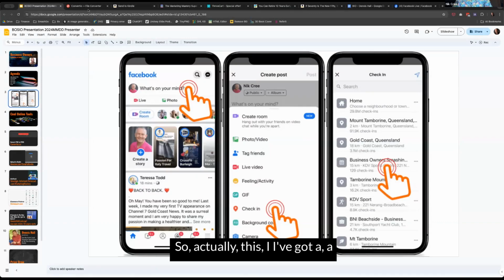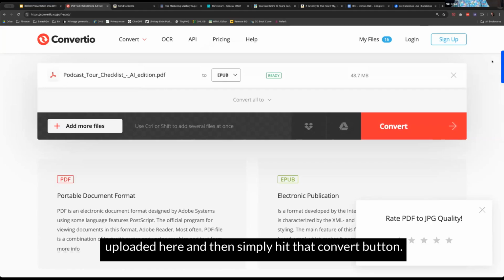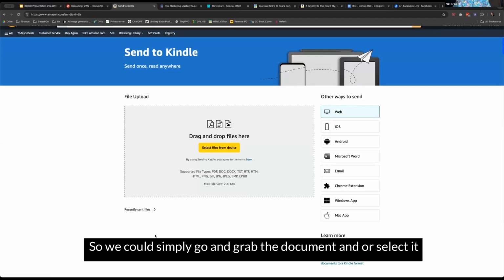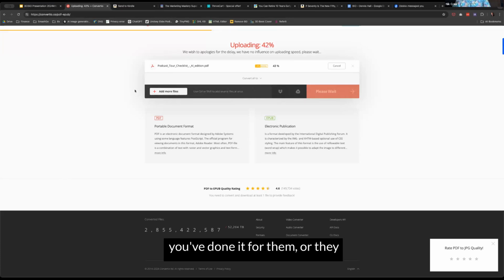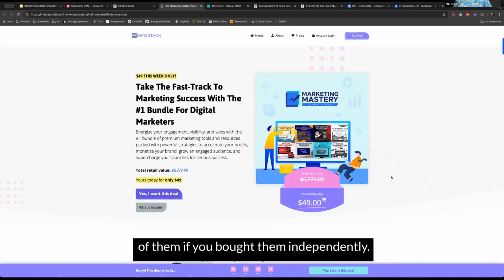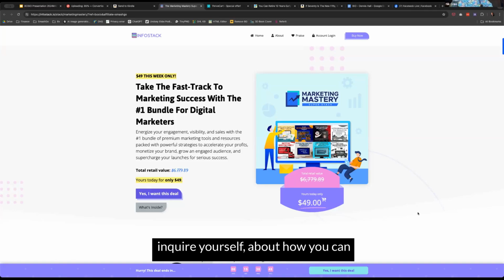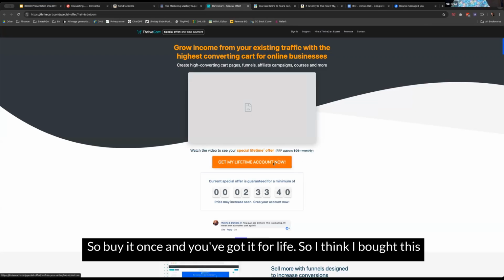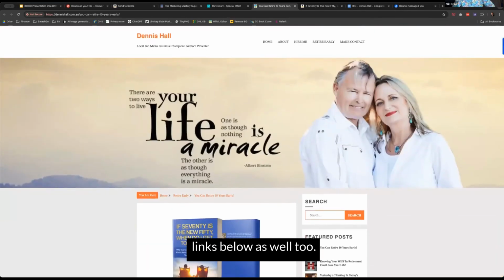20240716 Cool Online Tools and Apps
If Seventy Is The New Fifty, When Do I Get To Retire?